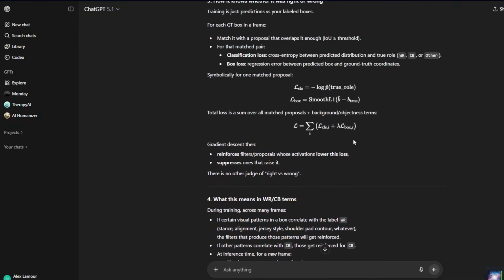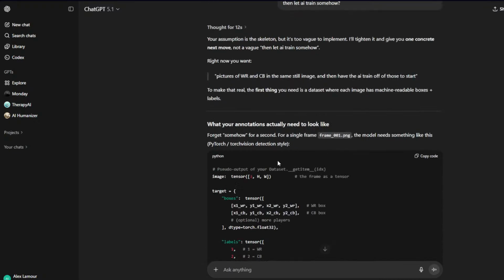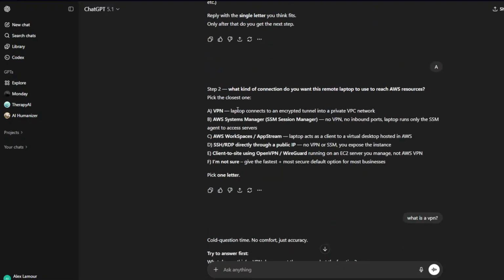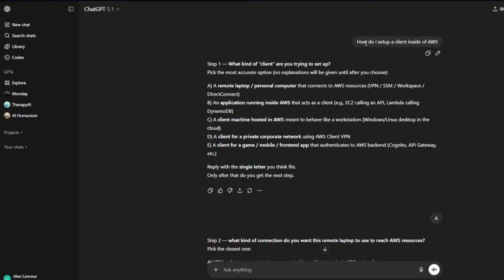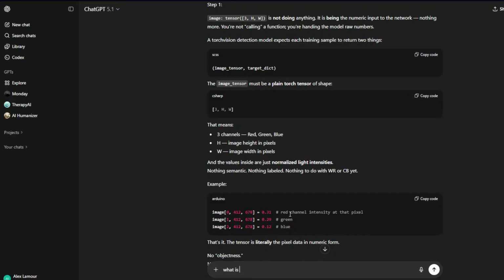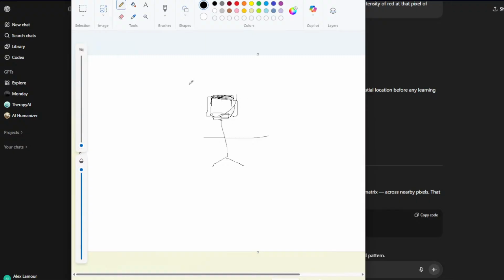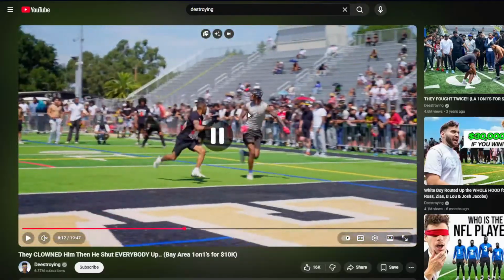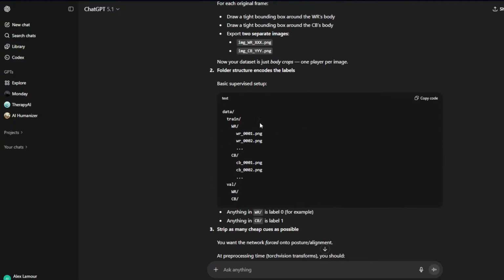AI Engineering - Ep 4. (I'm tired Coach)